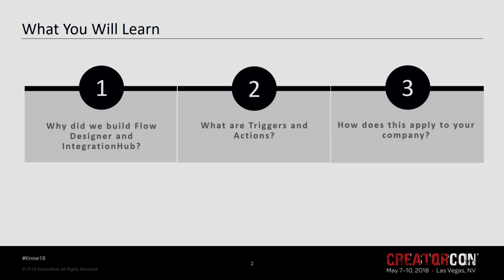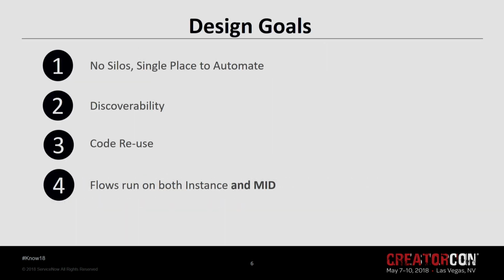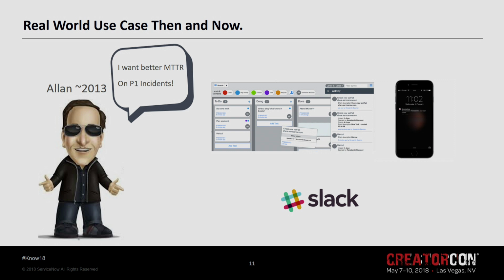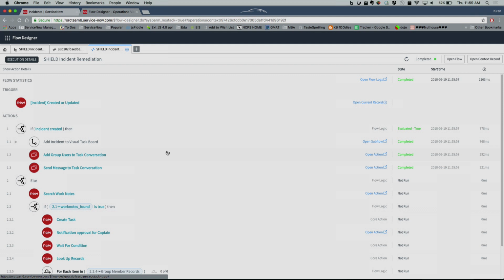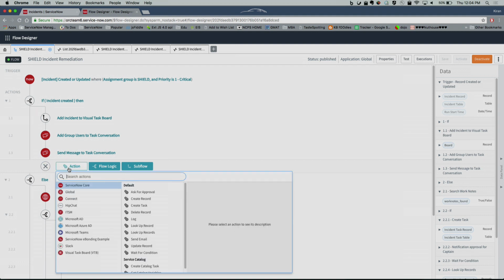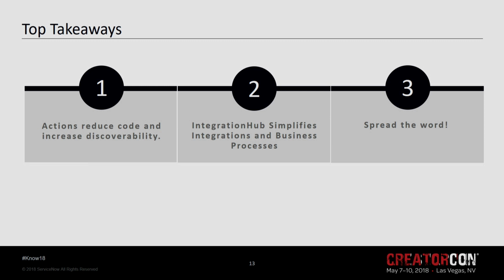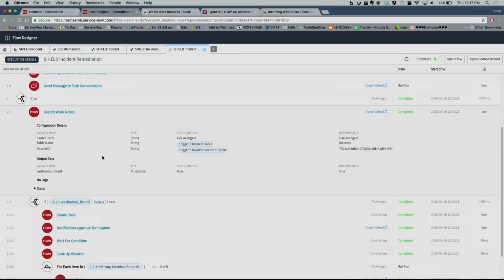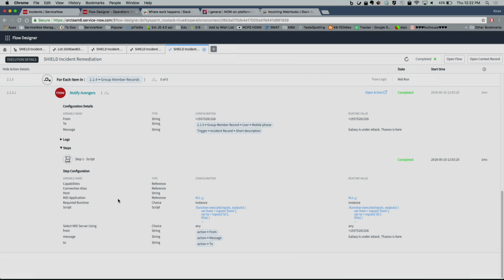CCB0529 - Flow Designer, It's All About Re-Usable Actions!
Have you ever wanted to get more discoverability and re-use out of your common Platform scripts and Business Rules? The ServiceNow Platform dev team wants to show you how. We will take you through a step by step on how we exposed Connect and VTB Actions in Kingston to the Flow Designer and explain how you can construct no-code flows that solve real world business problems by using a simple Trigger-Action paradigm.